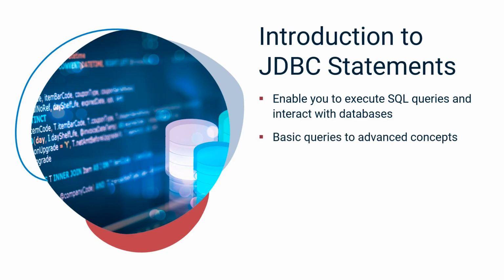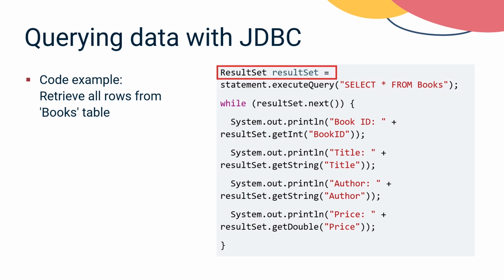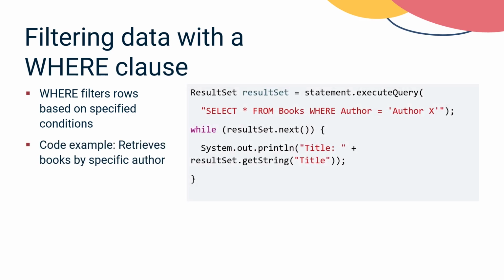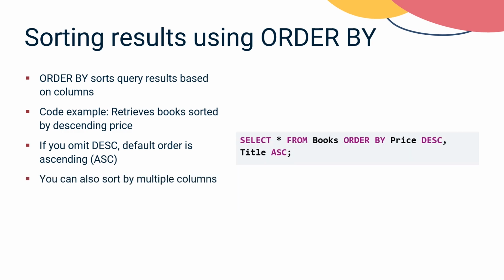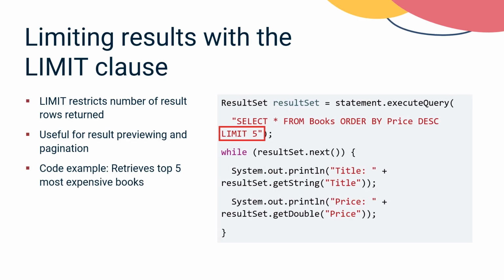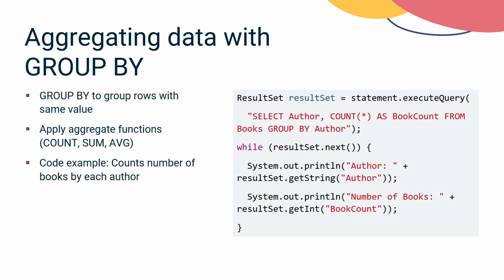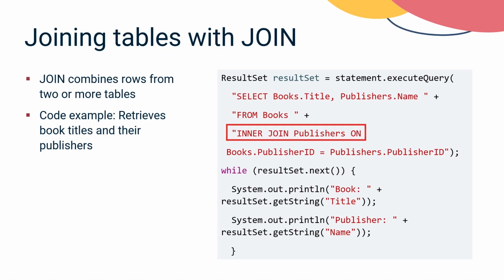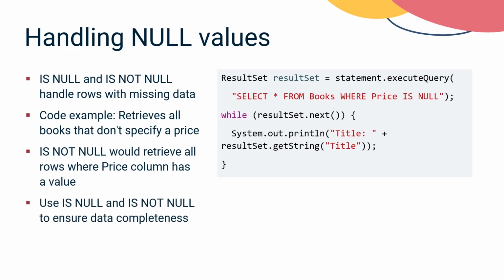JDBC Statements in Java